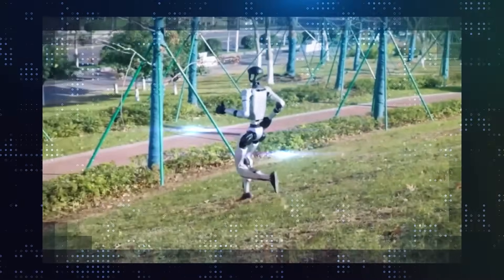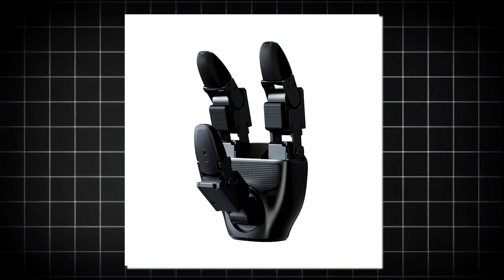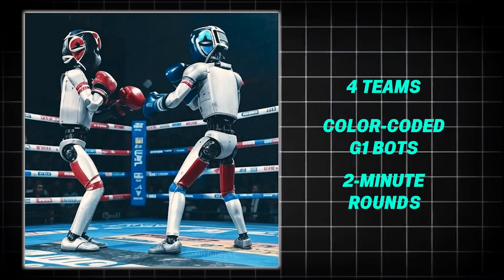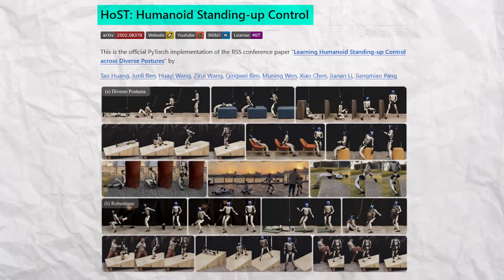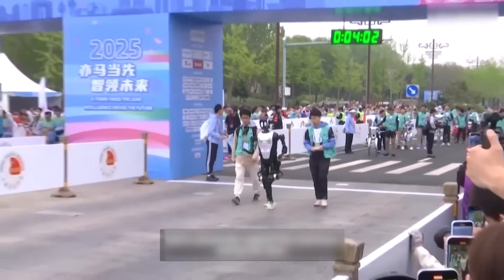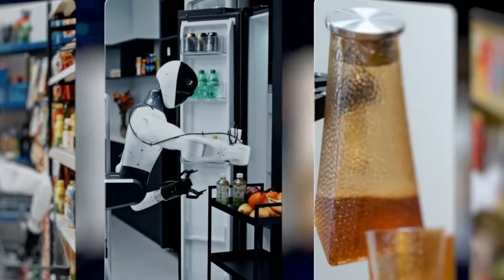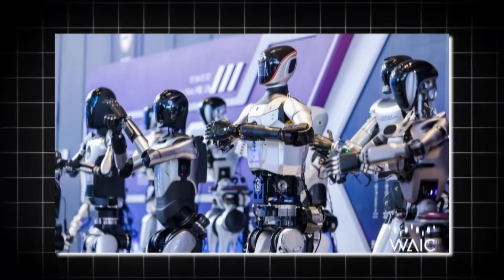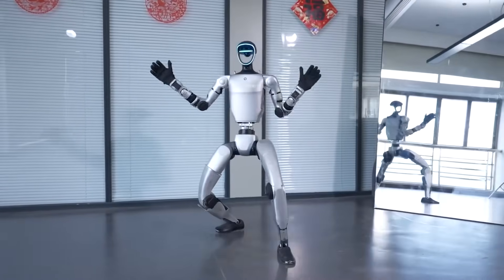Unitree G1 New Upgrade Made It Feel Almost Alive (Experts SHOCKED)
The Unitree G1 is a $16,000 humanoid robot that can perform standing flips, mirror human movement in real-time, recover from falls, and even assist in medical tasks. Designed for real-world use, it features 23 actuated joints, AI-powered learning, and advanced motion control tested in robot tournaments, factories, and marathons. With China backing mass production and integrating robots into its workforce, the G1 signals a major leap in robotics, AI, and the global humanoid arms race.